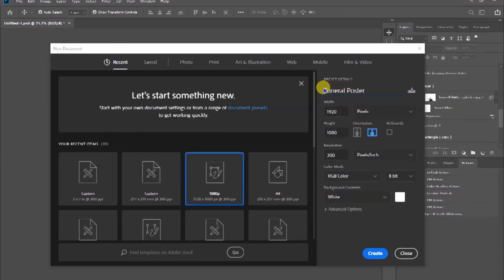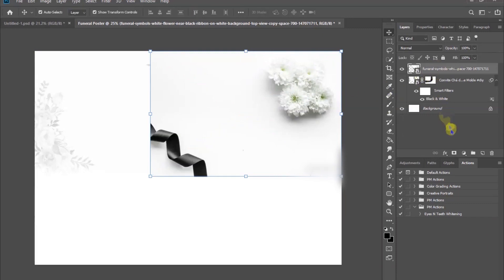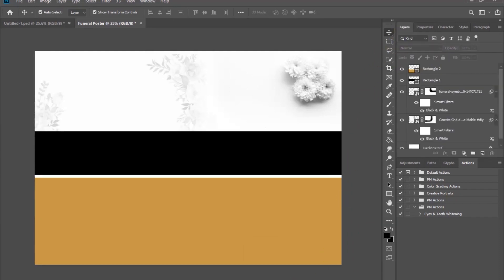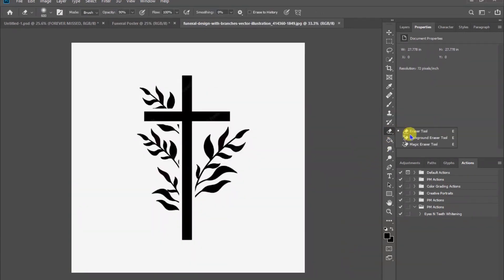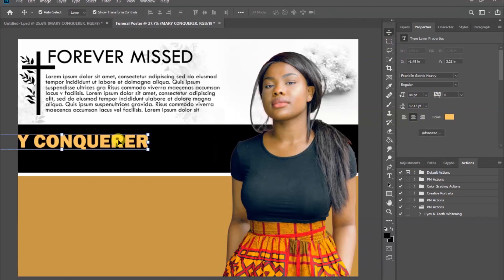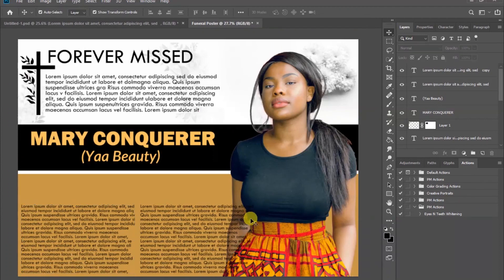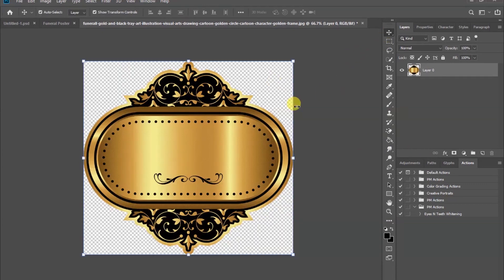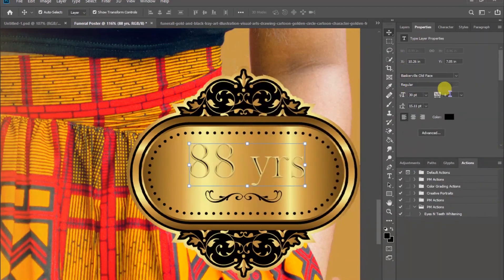How to DESIGN FUNERAL POSTER I OBITUARY I one week cerebration I funeral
DOWNLOAD OUR PSD TEMPLATES

Learn to design a Free Online Funeral Poster, Obituary Poster step by step in Photoshop.
Order for your church flyers, brochures  and other design

Much love